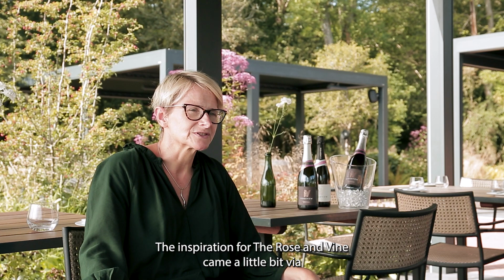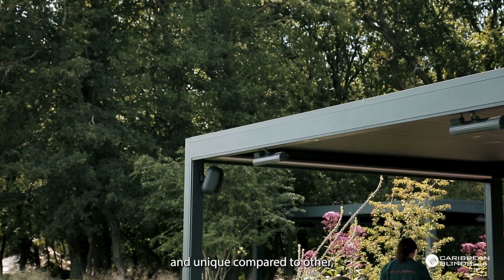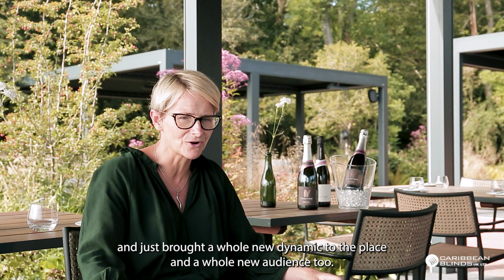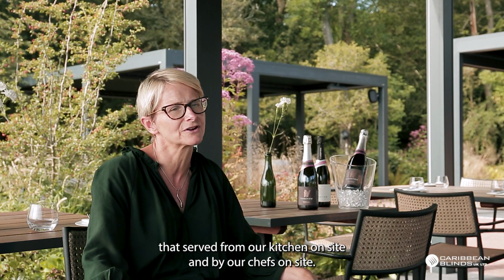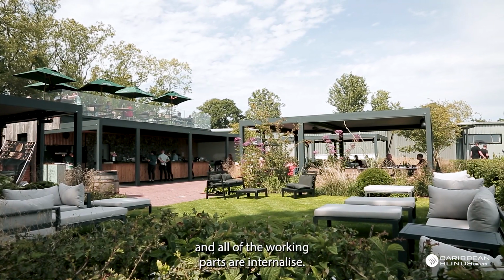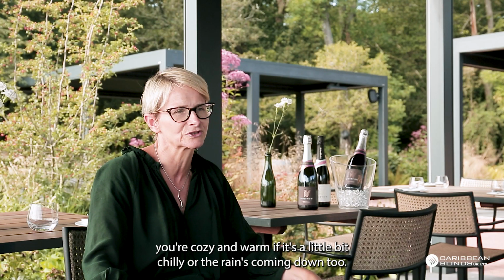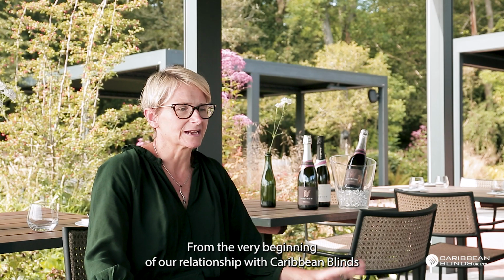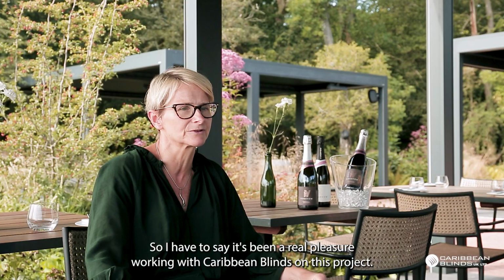One Year On At Ridgeview | The Rows & Vine : CEO Tamara Roberts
If you're curious about the impact our all-weather louvered pergolas have in a commercial hospitality setting, then make sure to watch this video with Tamara Roberts, CEO at Ridgeview, a year on after the installation of a cluster of 8 Deluxe Pods at The Rows & Vine.